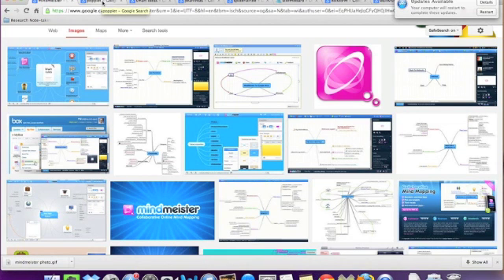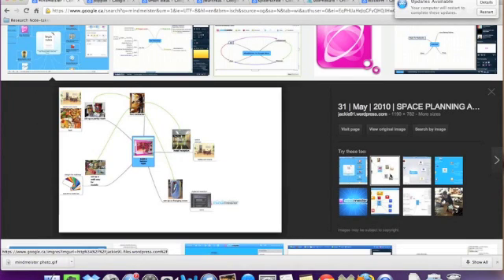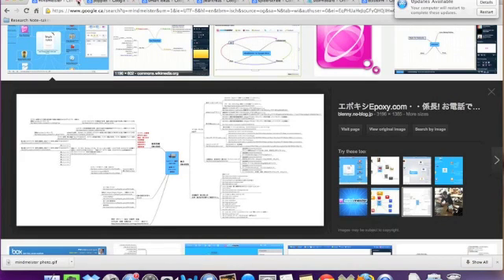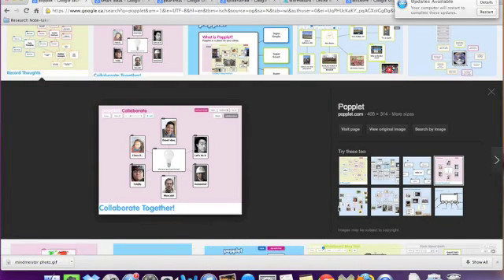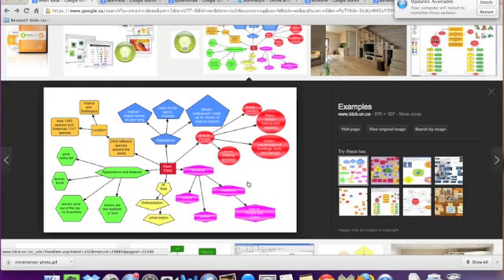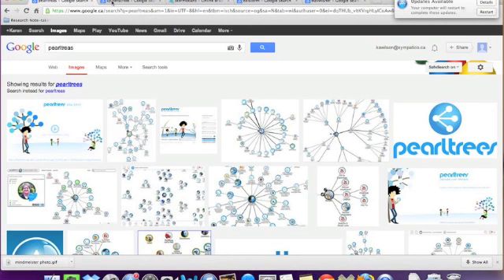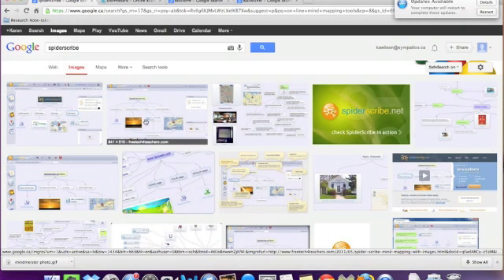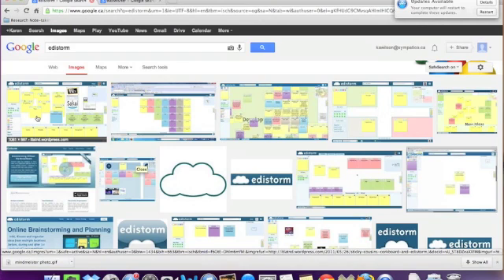Visual Organizers and Mind Mapping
This video demonstrates how to use GoogleResearch as a note-taking tool.